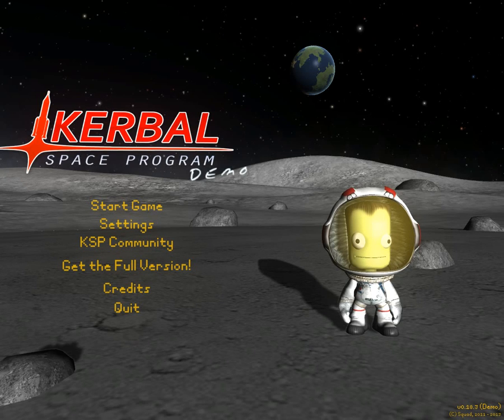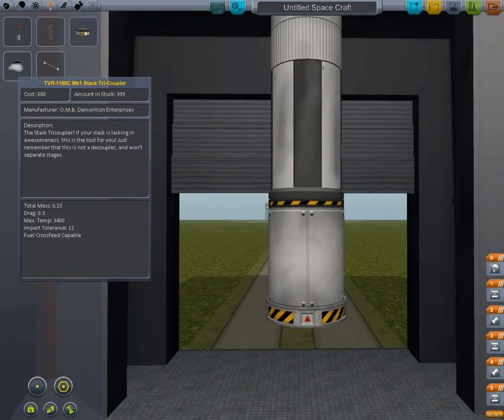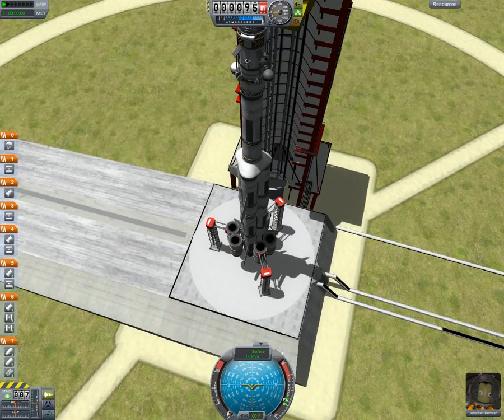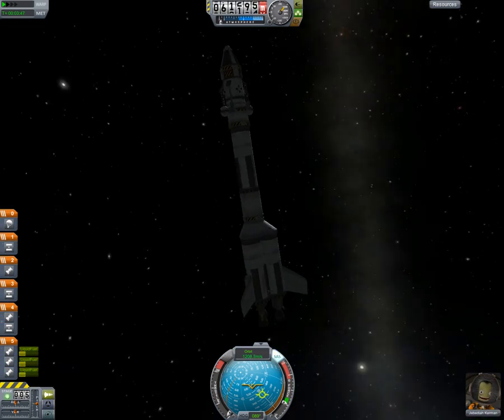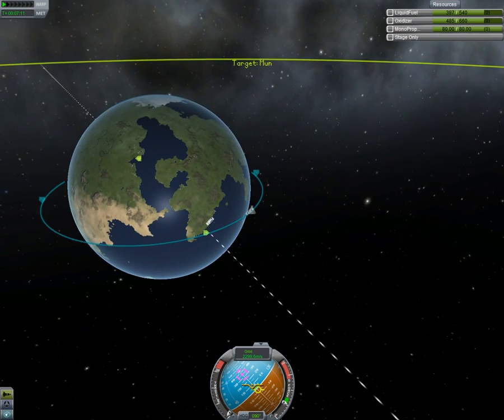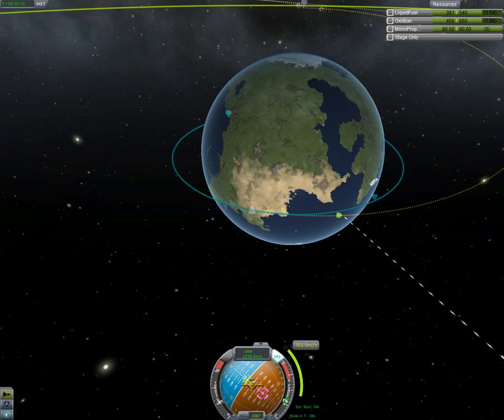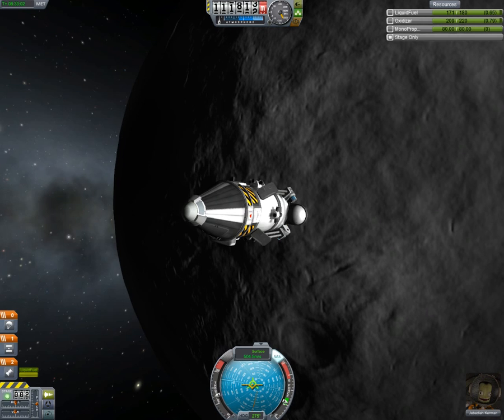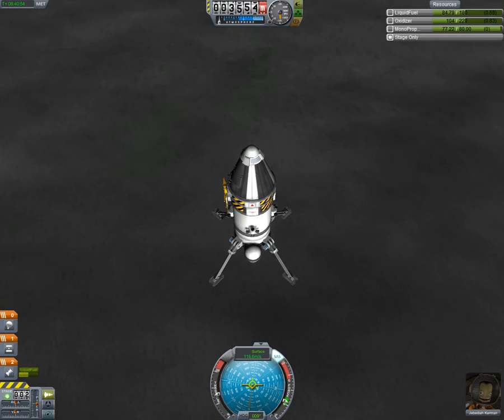Let's go to space today: KSP Demo, Mun landing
Using just the 0.18.3 Demo of Kerbal Space Program, we're going to land on the Mun.  Maybe I'll crash. Maybe I'll leave Jeb stranded on the surface without enough fuel to get home.  Attempted to speak/explain things better (you be the judge); since it was noted that I tend to have pregnant pauses.